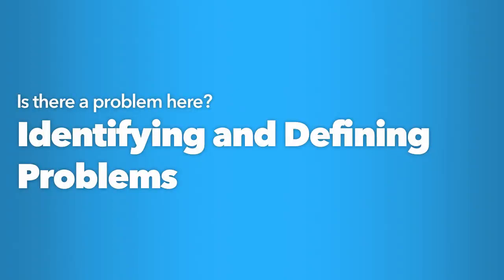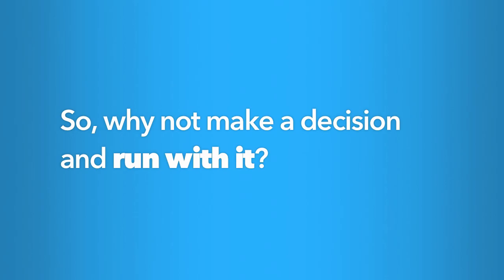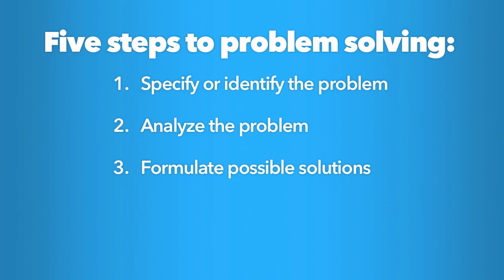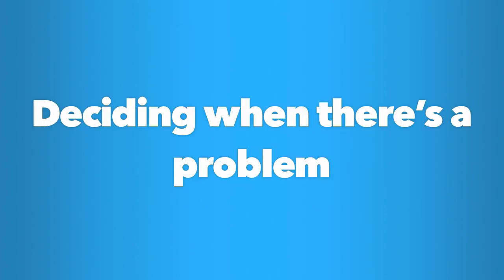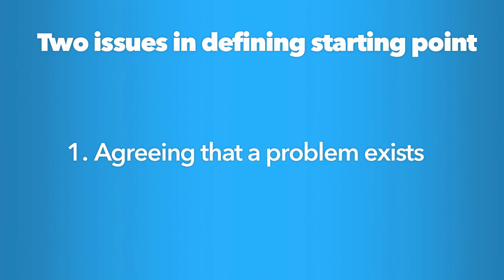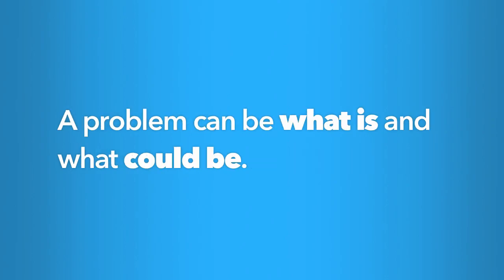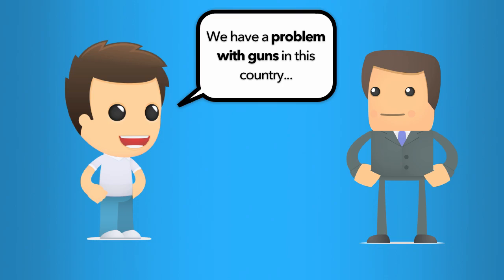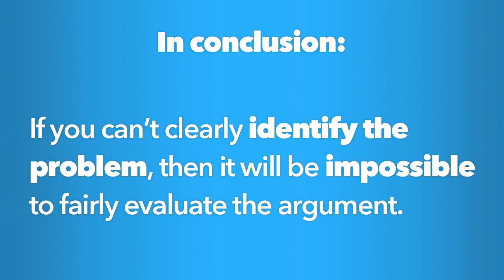Episode 5.1 Identifying and Defining Problems